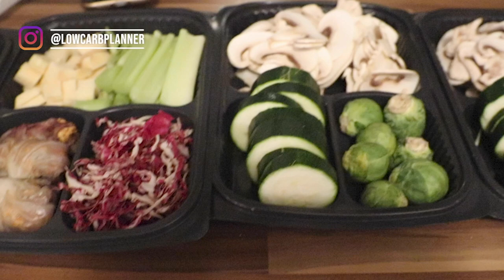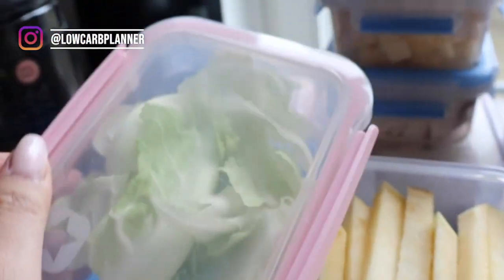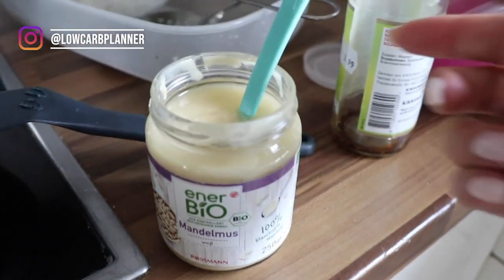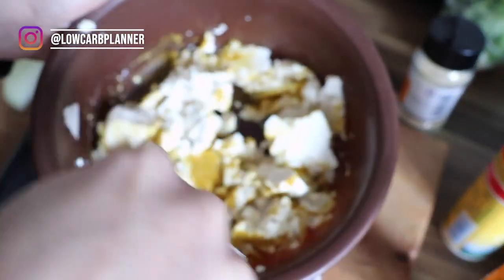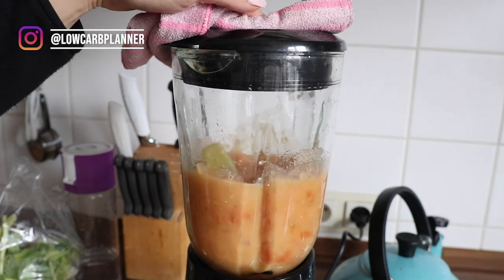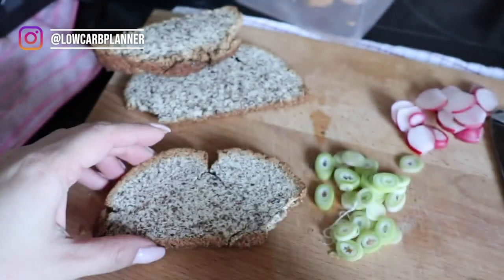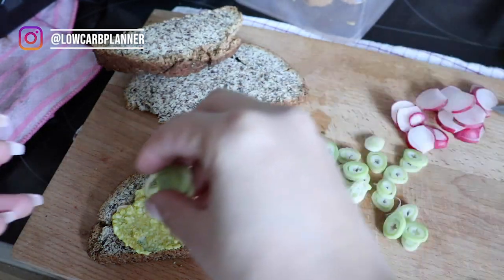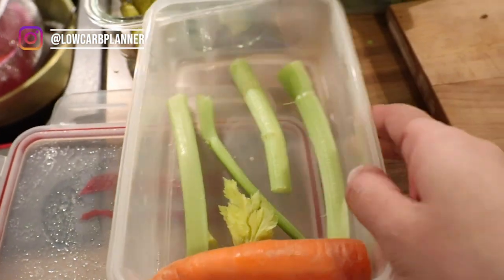Batch Cooking Vegan Keto Meal Prep for a busy Week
Today we've made some Vegan Keto Batch Cooking. I got some easy vegan keto recipes for you guys. I've created easy keto lunch and Dinner recipe ideas for you! I hope you enjoy this video.

== Dim Sum ==
* 1/2 small onion
 * 3-4 stocks celery
* 1 carrot
* 200gr Tofu
* 4 oz Mushrooms
* glutenfree soy sauce
1 teaspoon almond butter (I went out of peanut butter)
sriracha
*radicchio leaves

== Vegan Egg Salad ==
1 pack silken tofu (200gr/)
curry powder
salt & pepper
1/2 small onion

== Mushroom Pan ==
mushrooms
Brussel sprouts
1/2 zucchini

== Jackfruit Stew ==
1 can young jack fruit
1/2 can tomato sauce
3-6 stocks celery
2 small carrots
1 onion

== Tomato Ketchup ==
tomatoes 300gr
celery
water

I've added here the NET CARB Amount for every Ingredient on the List.

C85 GmbH
Christine Knaus
Neumarktes Straße 81,
81673 Munich